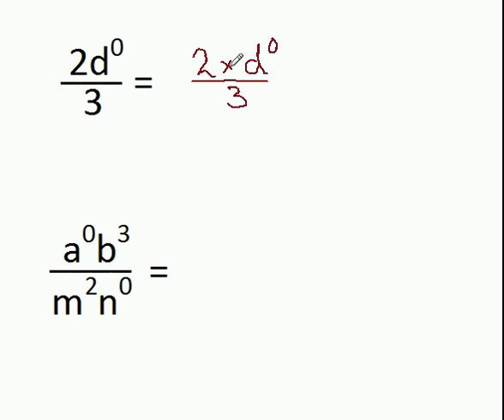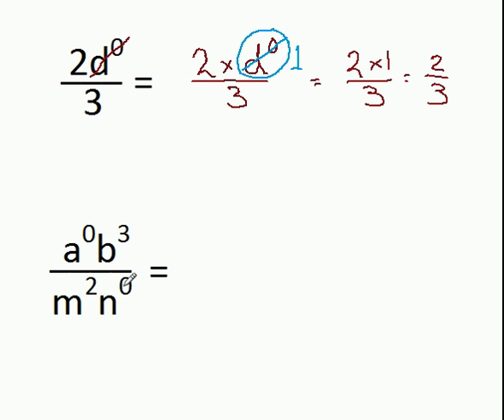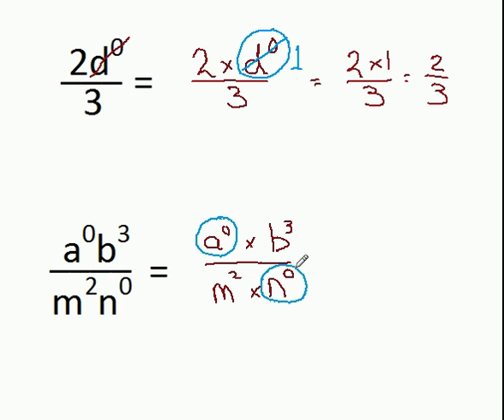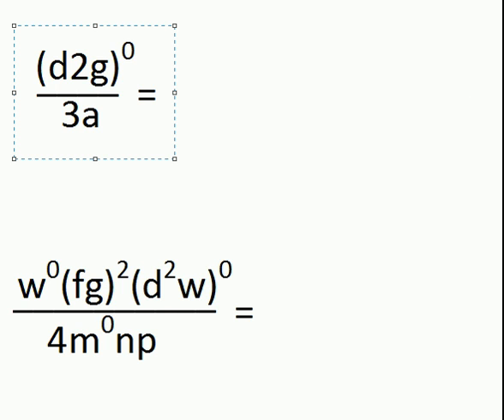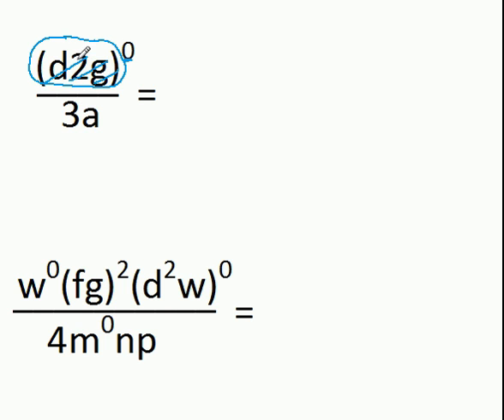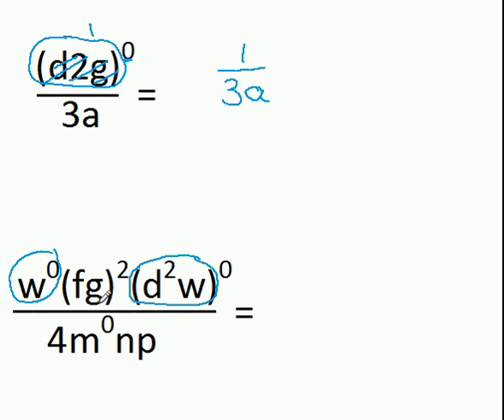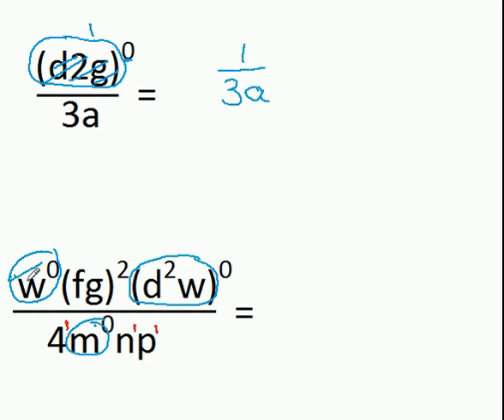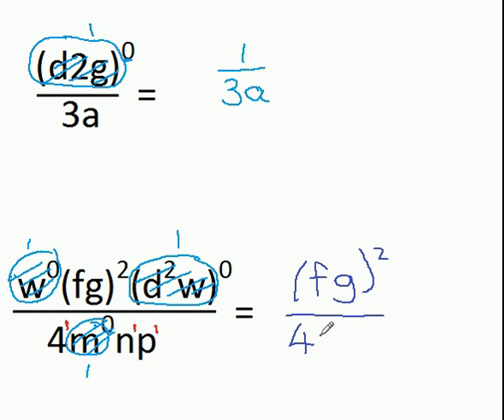negative exponents 3a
See how the zero exponent is removed from expressions